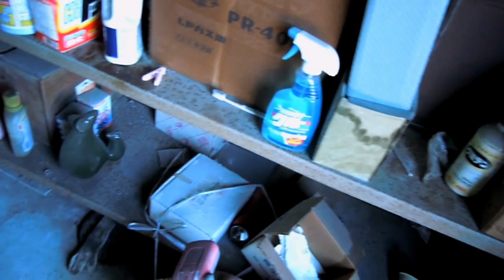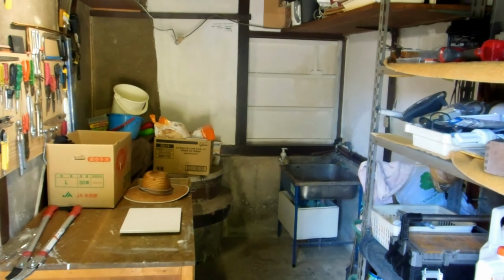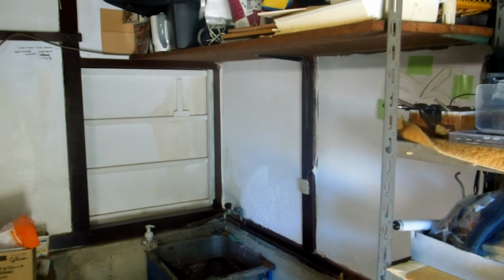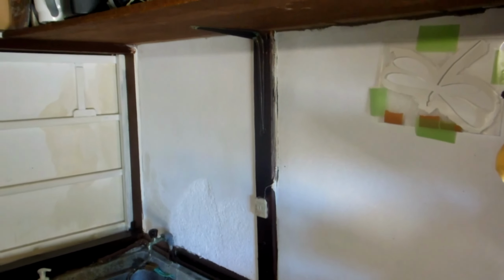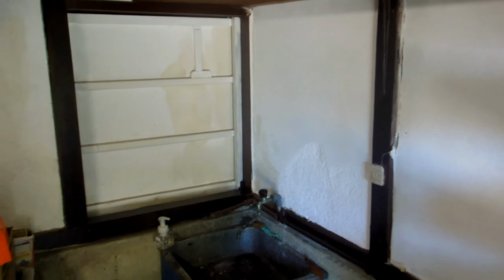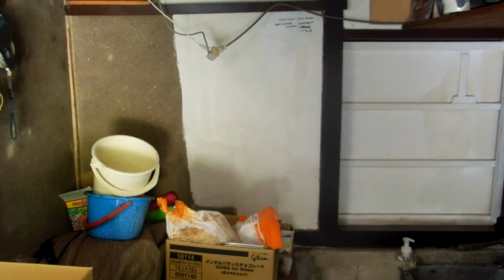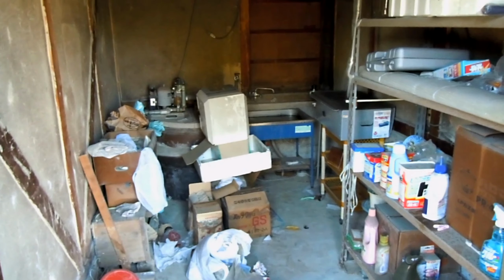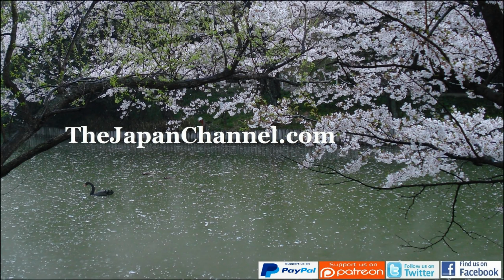Recycling Paint at the Old Japanese Farm House